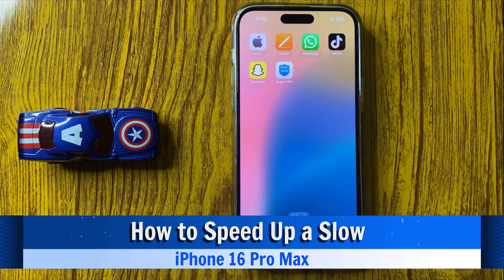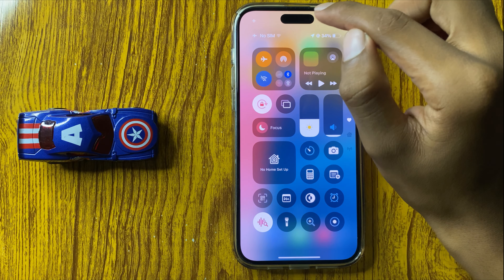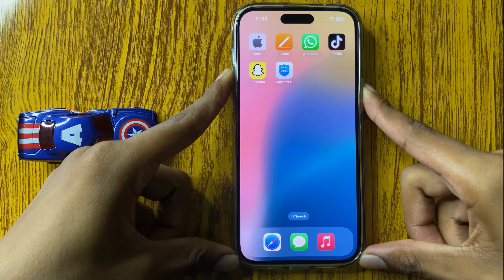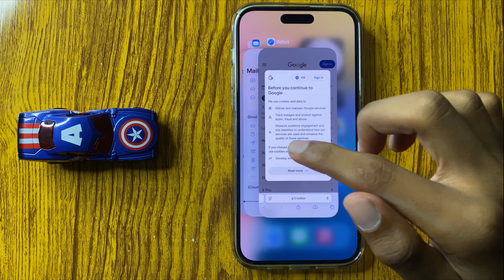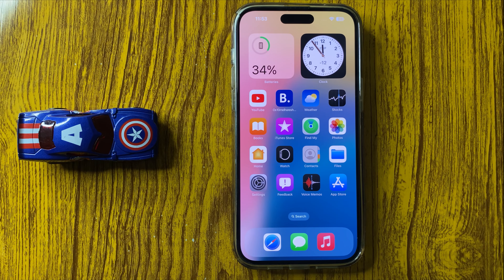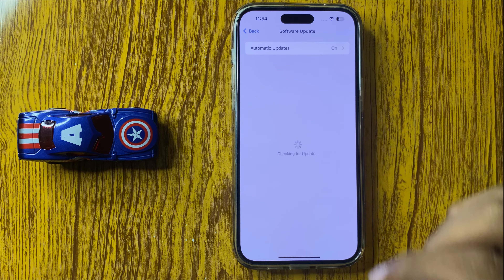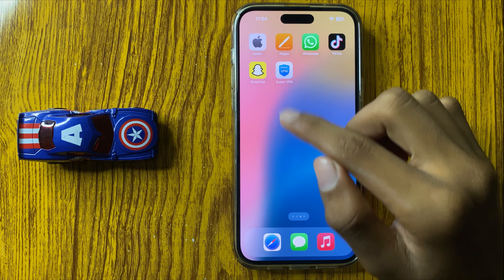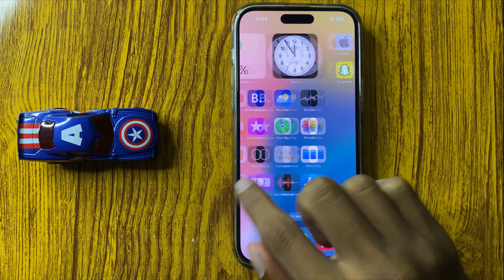How to Speed Up a Slow iPhone 16 Pro Max 2024